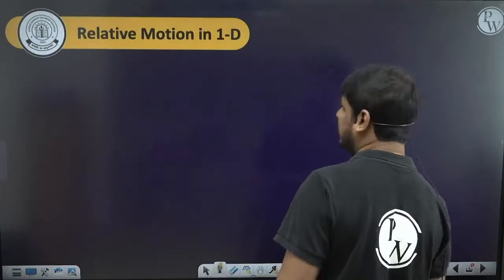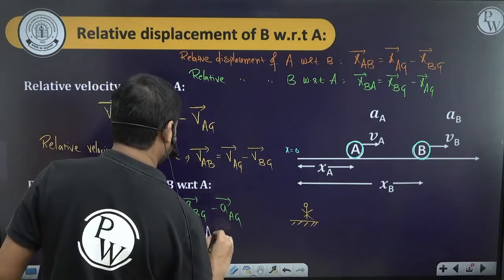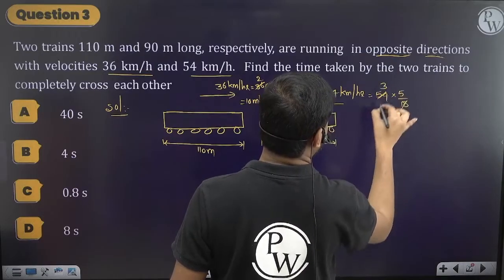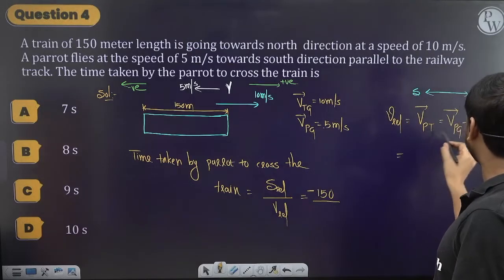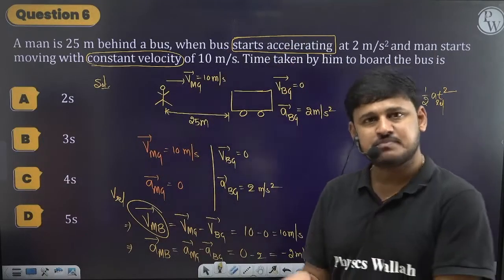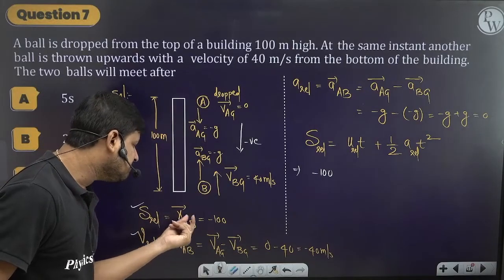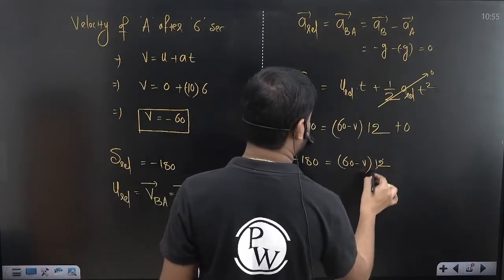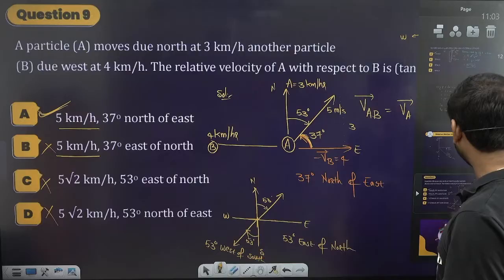MOTION IN PLANE 04 | Relative Motion in 1-D & 2-D | Physics | Pure English | Class 11th/NEET/JEE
Embark on a thrilling journey through the dynamic world of relative motion, where objects come alive with interconnected movements and fascinating interactions. In this captivating video, we unravel the mysteries of motion in one and two dimensions, providing you with a deep understanding of how objects move and relate to each other in space. From exploring the concept of relative displacement to delving into the complexities of two-dimensional motion, prepare to be enthralled by the wonders of physics and the beauty of how our world comes alive with motion.

📌𝐏𝐖 𝐄𝐍𝐆𝐋𝐈𝐒𝐇 𝐒𝐎𝐂𝐈𝐀𝐋 𝐌𝐄𝐃𝐈𝐀 -
📌 𝐏𝐇𝐘𝐒𝐈𝐂𝐒 𝐖𝐀𝐋𝐋𝐀𝐇 𝐒𝐎𝐂𝐈𝐀𝐋 𝐌𝐄𝐃𝐈𝐀 -
⏳ 𝐓𝐨𝐩𝐢𝐜𝐬 𝐂𝐨𝐯𝐞𝐫𝐞𝐝 -
00:00 - Introduction
01:09 - Relative motion in 1-D
05:27 - Relative displacement of B w.r.t. A
49:26 - Relative motion in 2-D
56:51 - Thank You Bacchon!